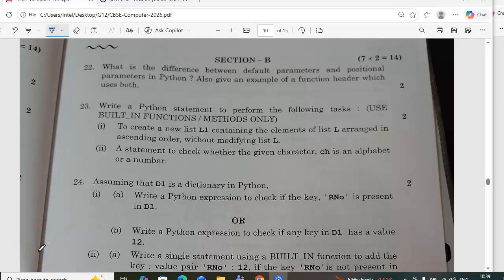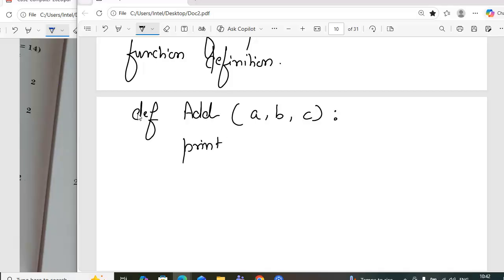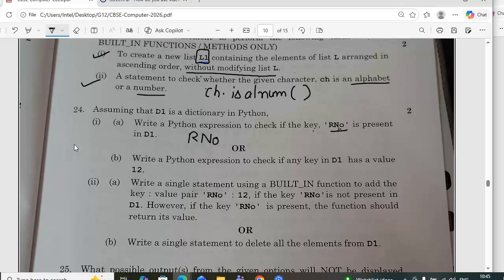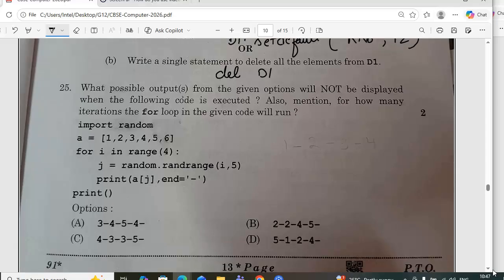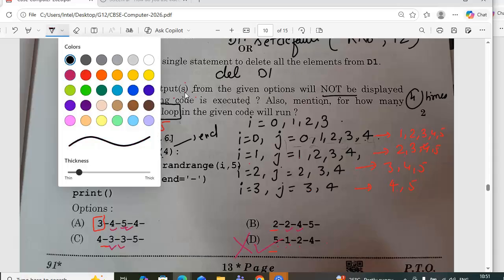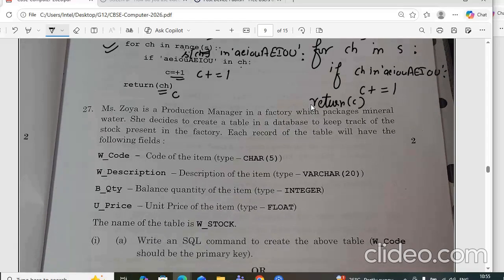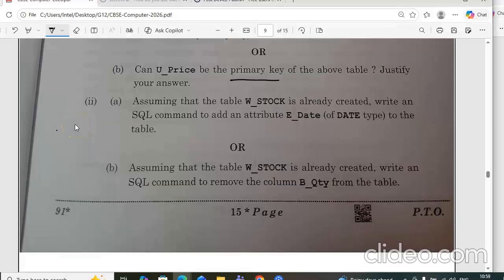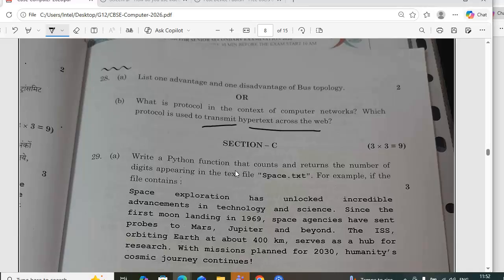CBSE | Grade 12 | CS | 2025-26 | QP | Section B